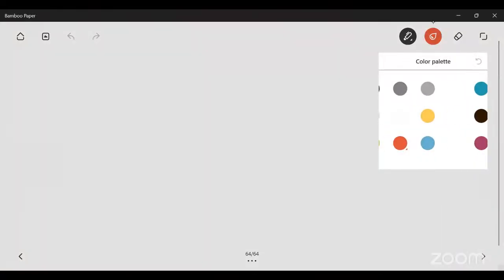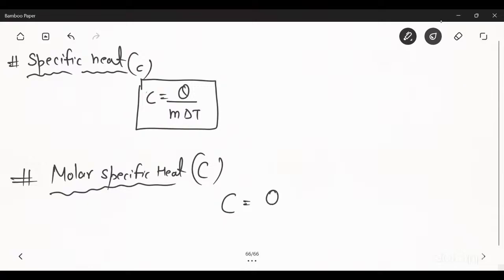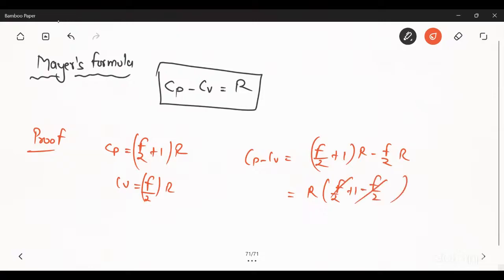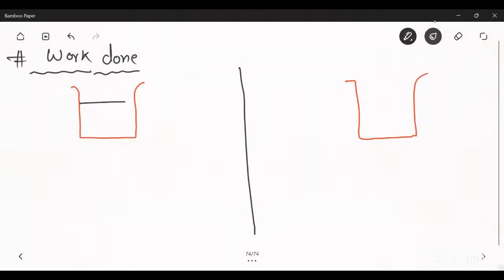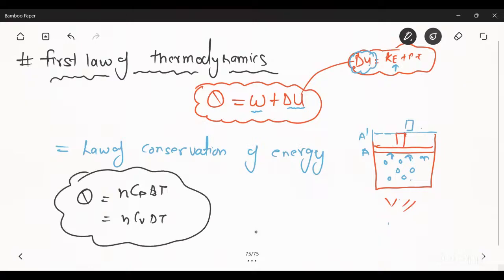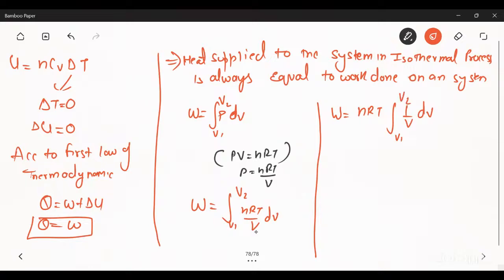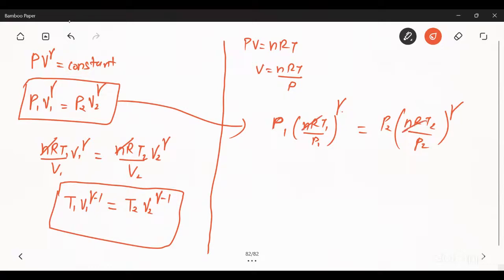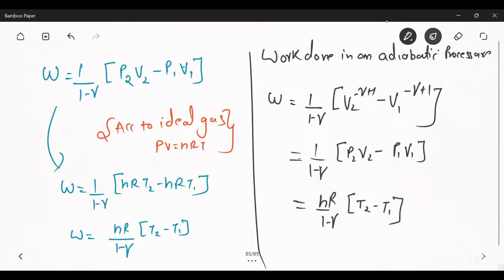JET IIT JEE-NEET- THERMODYNAMIS